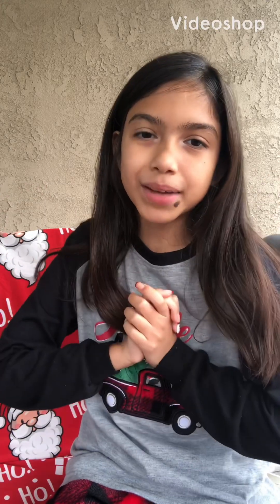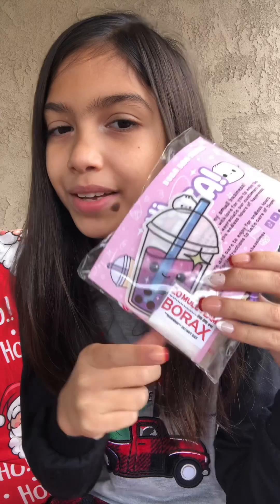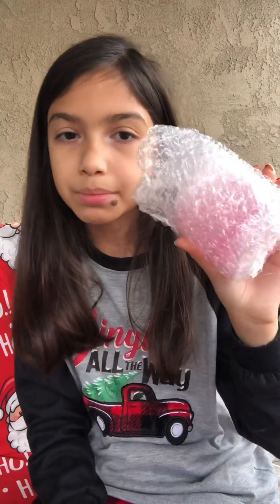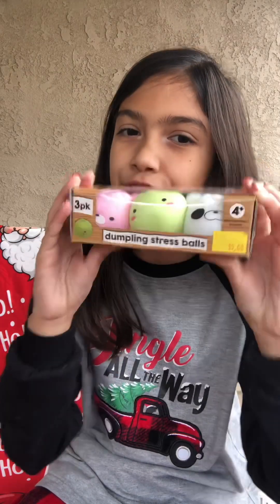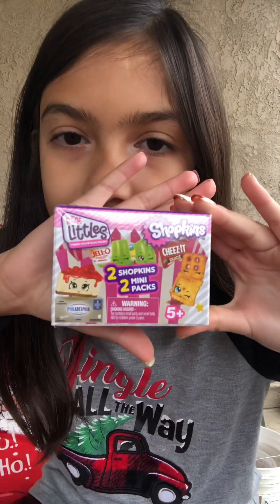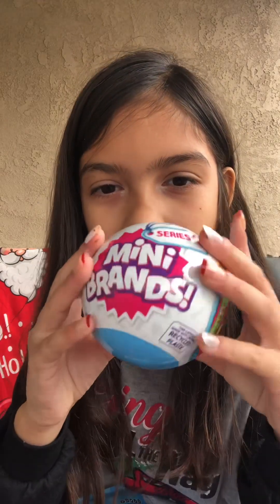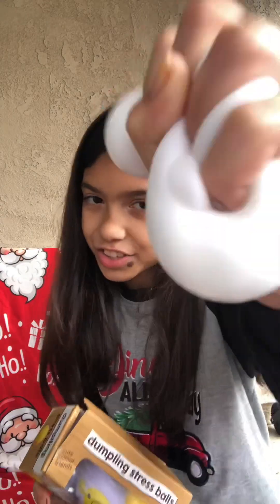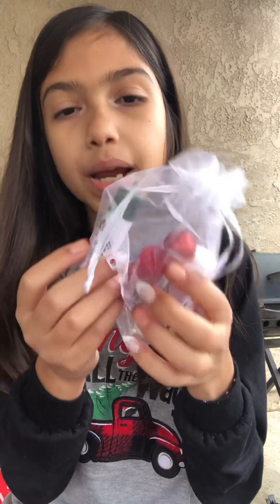What I got for Christmas 2022!💖🎄Watch to the end for IMPORTANT announcement!